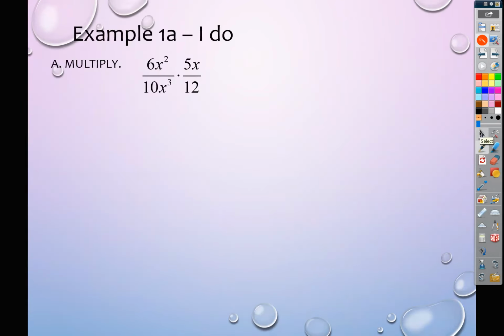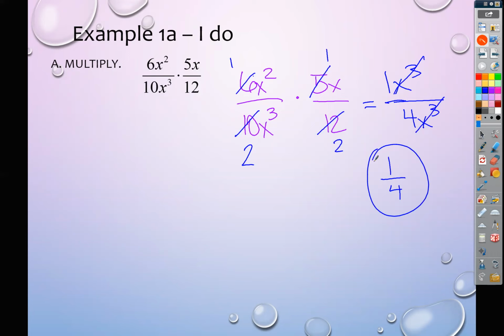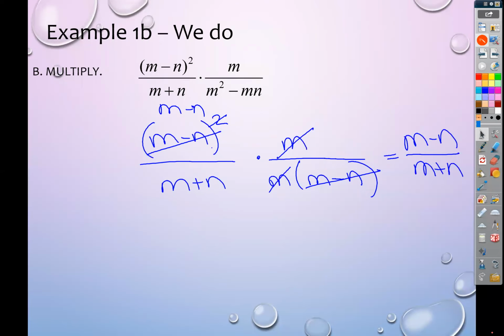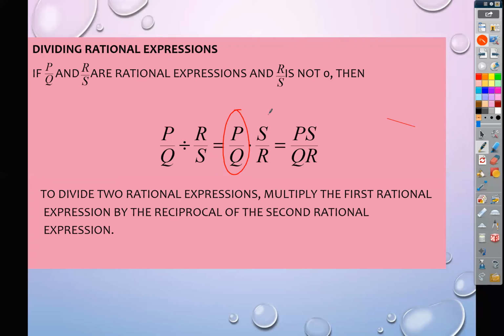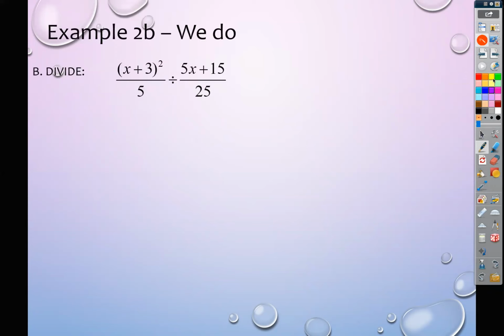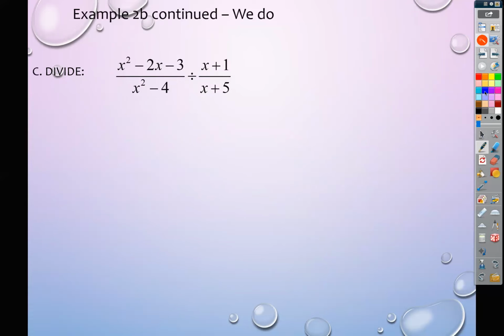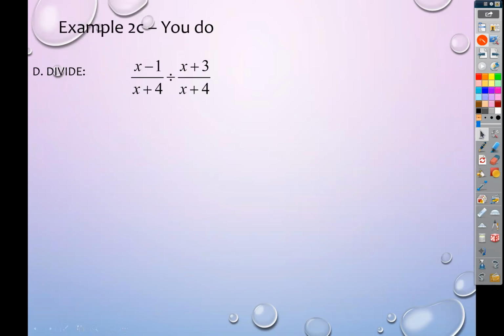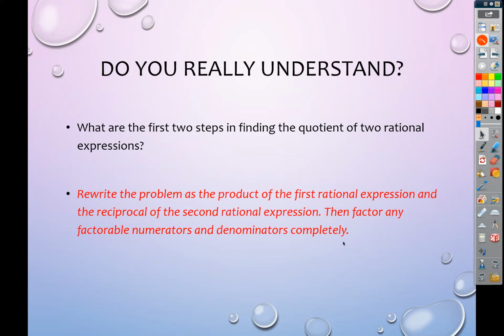Multiplying and Dividing Rational Expressions